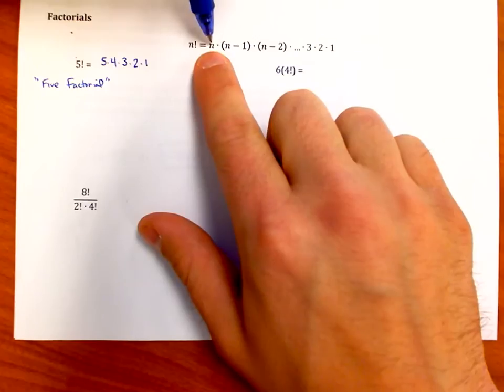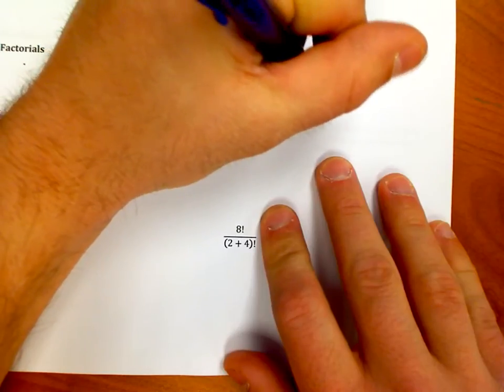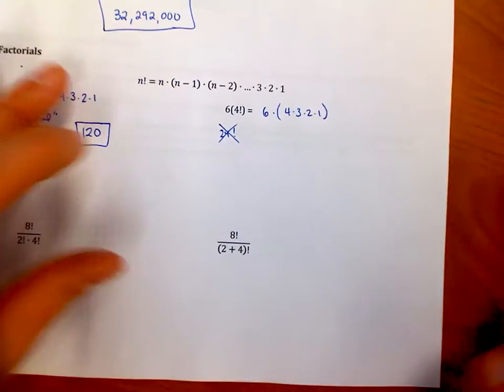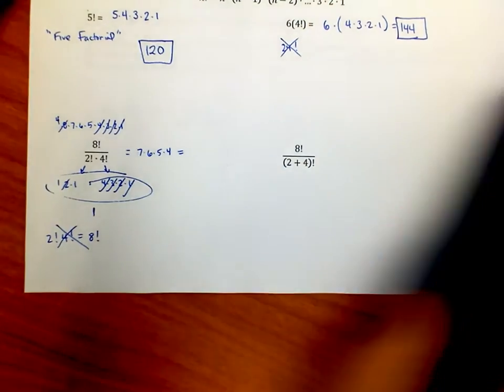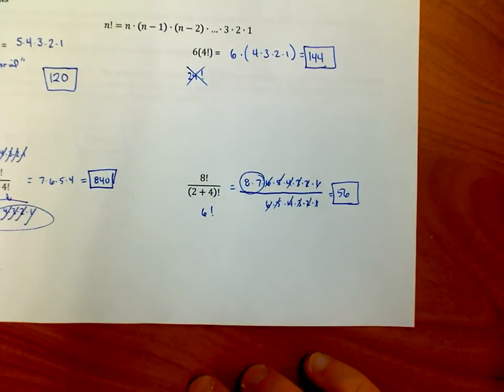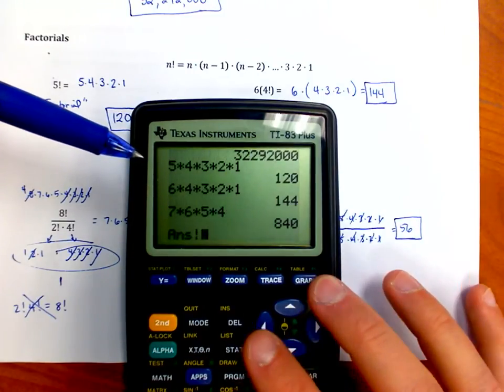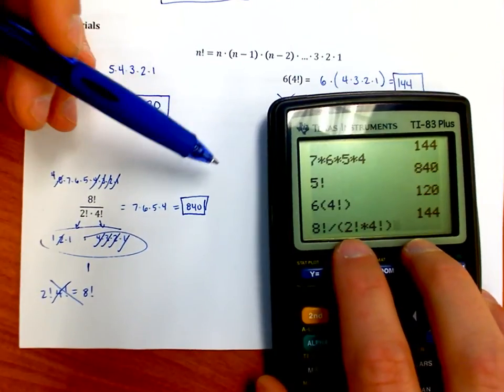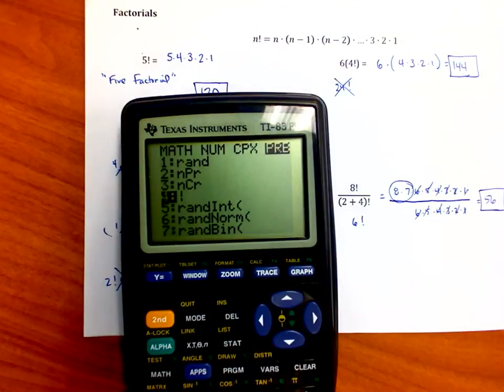Lesson 8.1 Video 3 - Factorials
In this video, I introduce the concept of "factorials", which is going to be a very important topic as we enter into our study of probability. We will use these heavily over the rest of the unit.